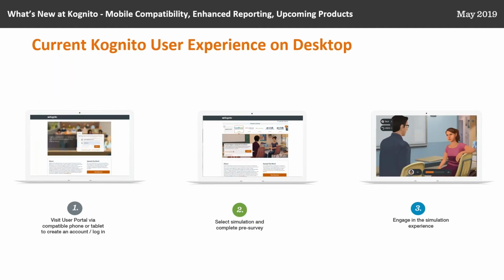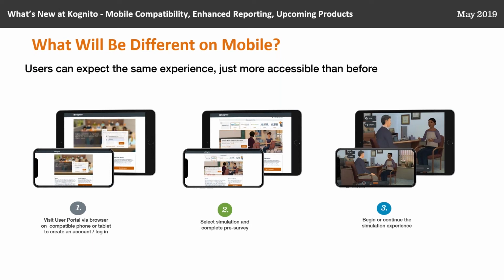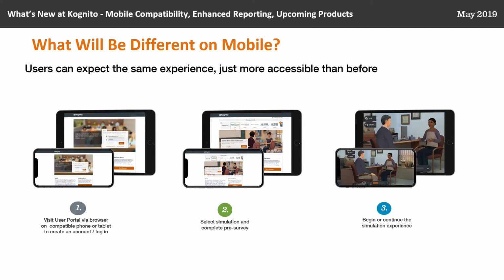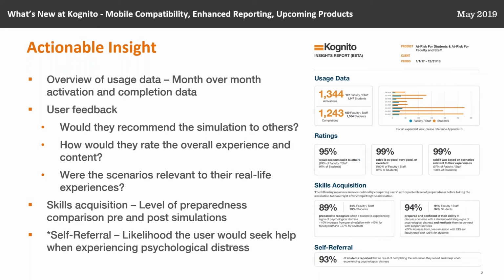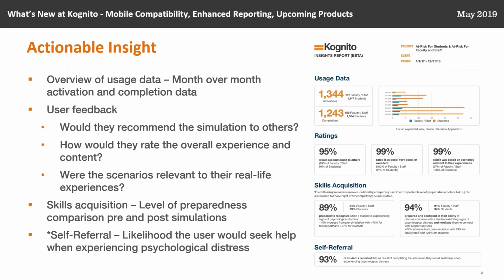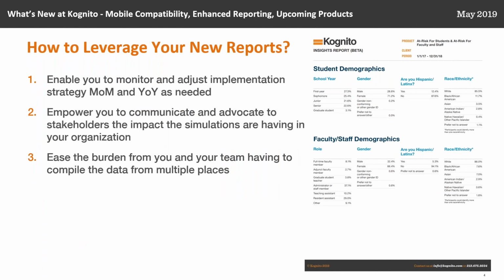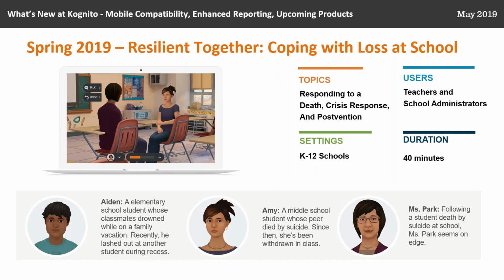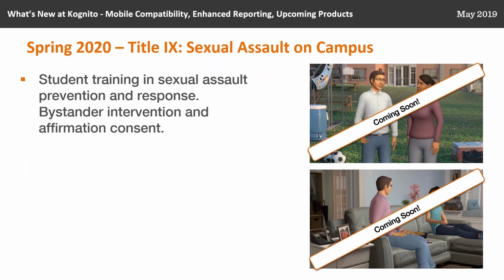What’s New at Kognito: Mobile Compatibility, Enhanced Reporting, Upcoming Products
At Kognito, we are always making improvements and working on new simulations and features for our clients. We are pleased to share a series of new features and updates developed with you in mind.